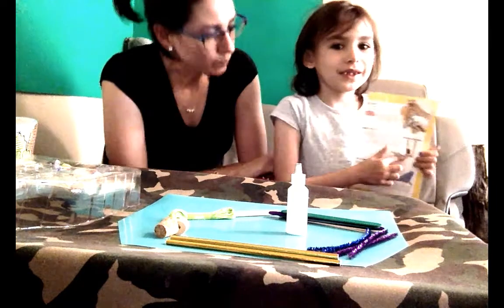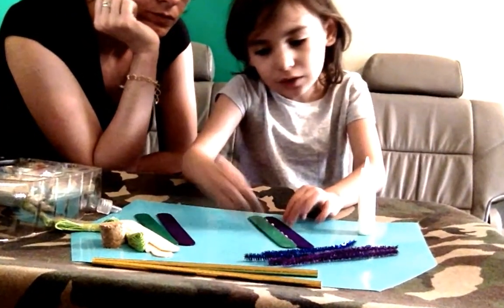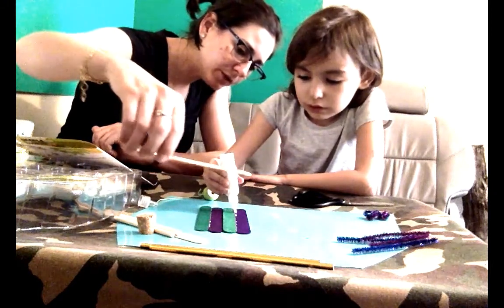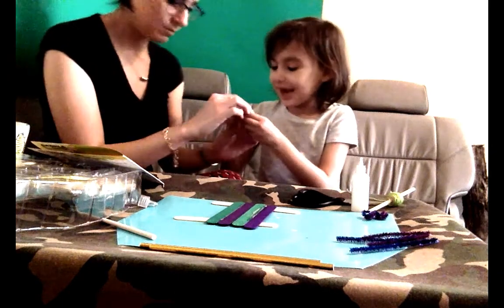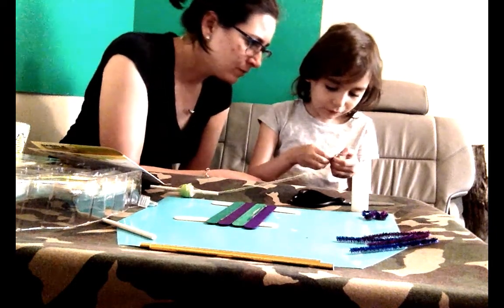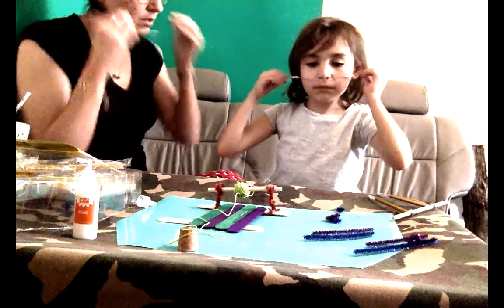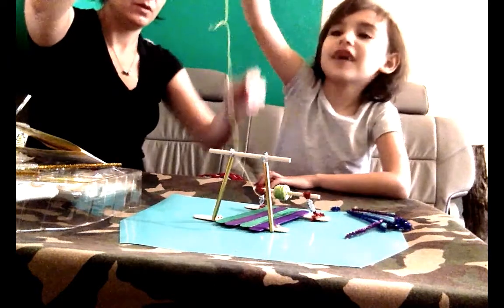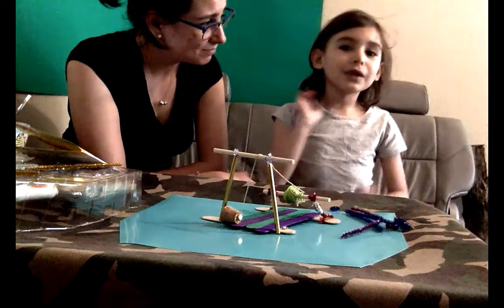Invent a Pulley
Kit & Emmie build a pulley using the Dabble Lab invention kit.

A pulley is a simple machine that helps to lift heavy things or transfer power.